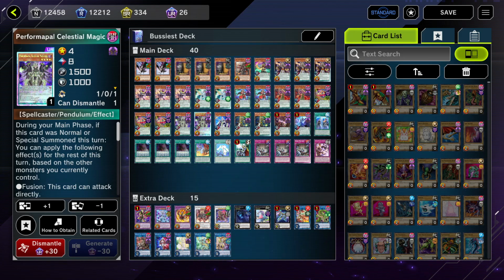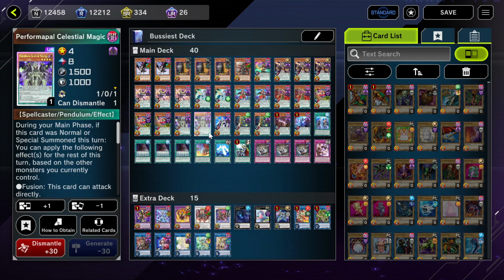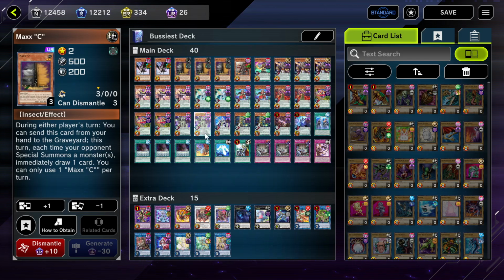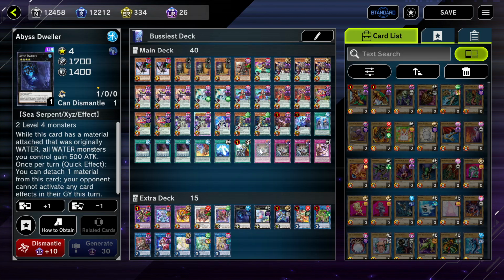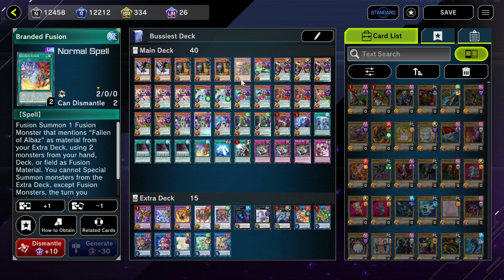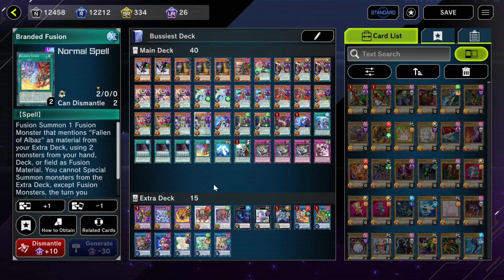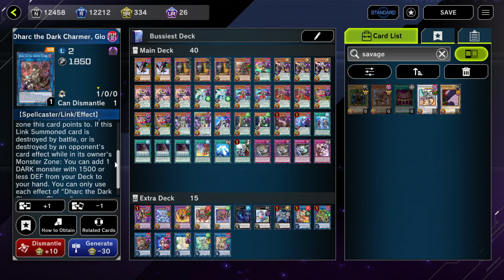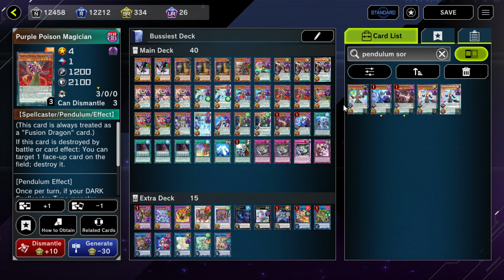Pendulum Magician (May 2023) | Quick Deck Profile | Yu-Gi-Oh! Master Duel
I hope Yuya is proud.